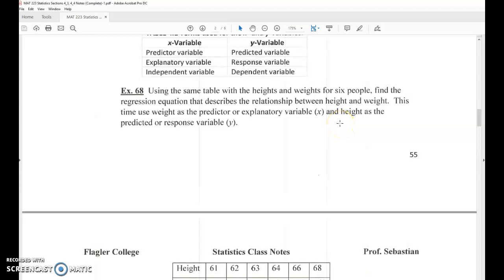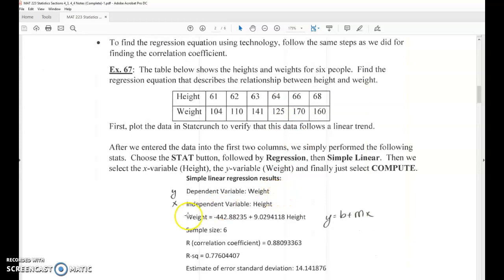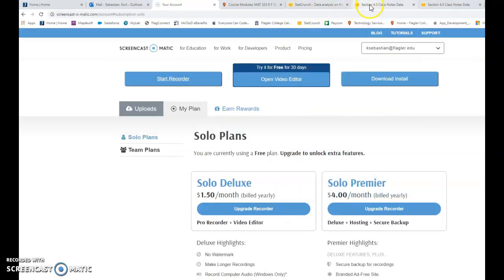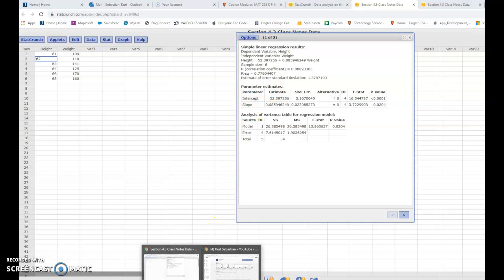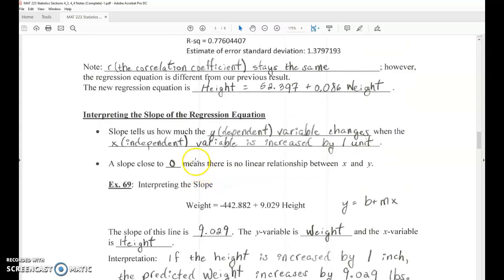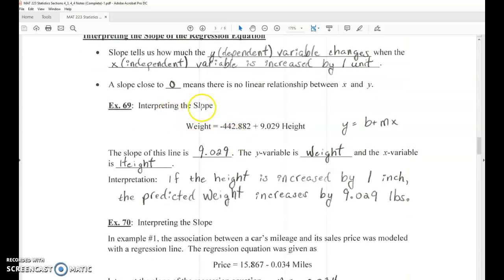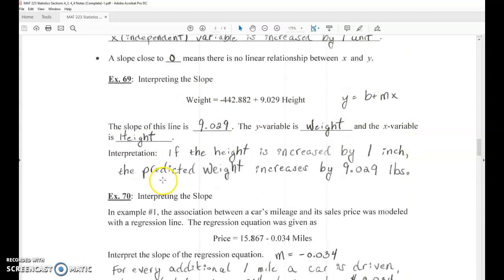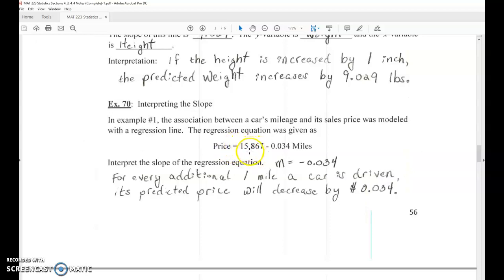Statistics (Sebastian) - Class Notes Page 55-56